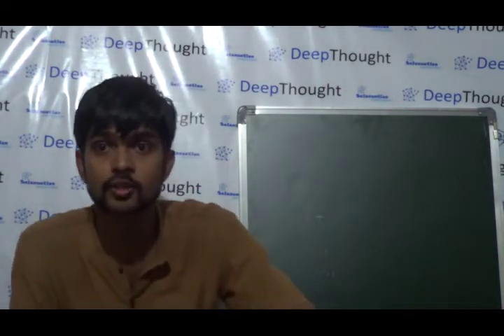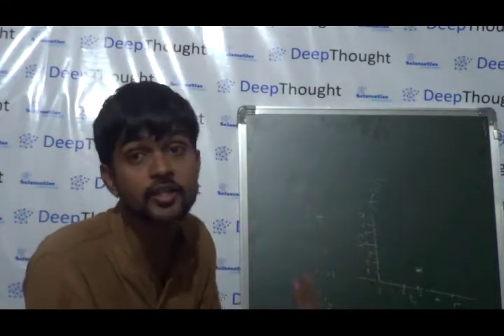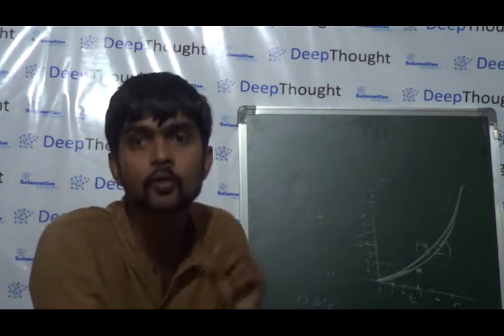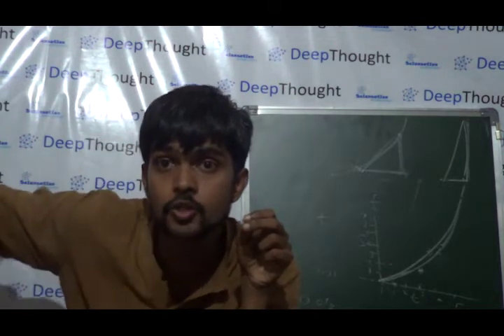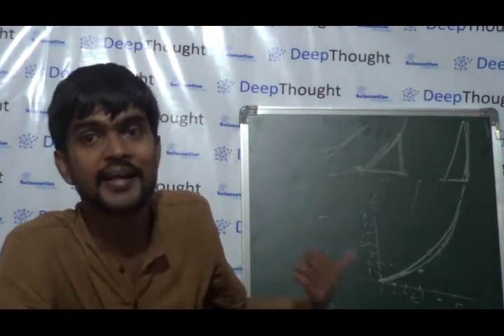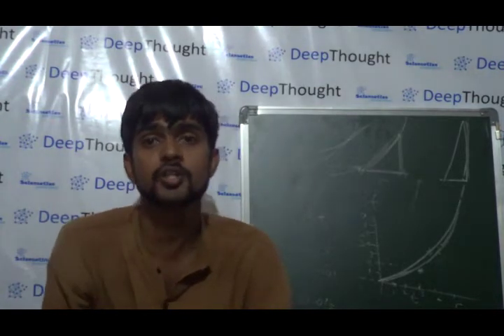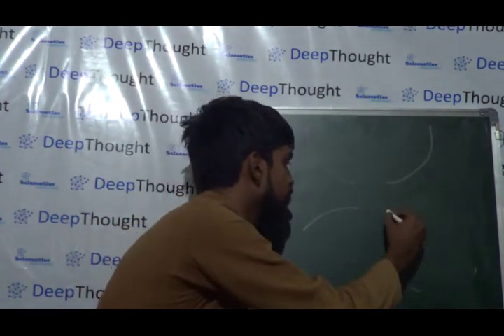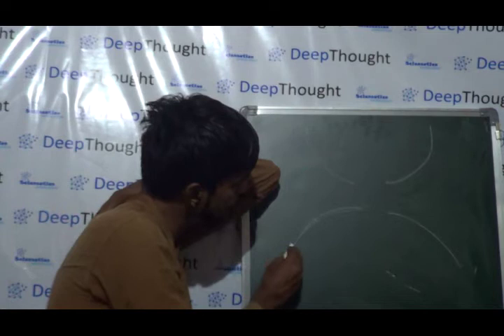Calculus Corona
Fighting Math Anxiety and Corona Anxiety through simple ways of thinking- of managing instincts.

In this video, I explain how Calculus can be understood in a simple way and how to analyze the graphs being shared around the pandemic.